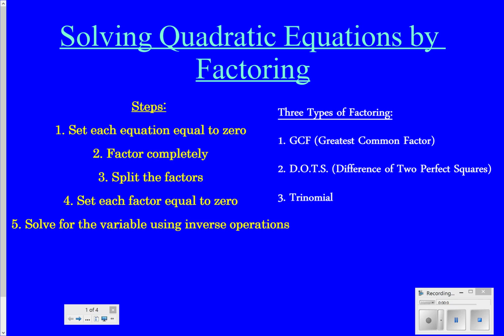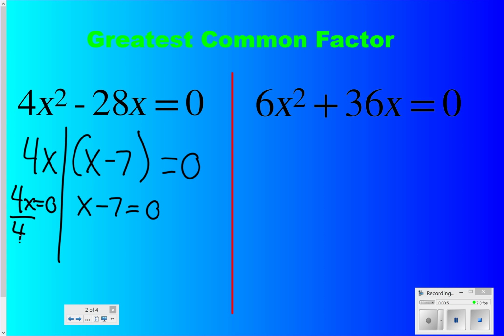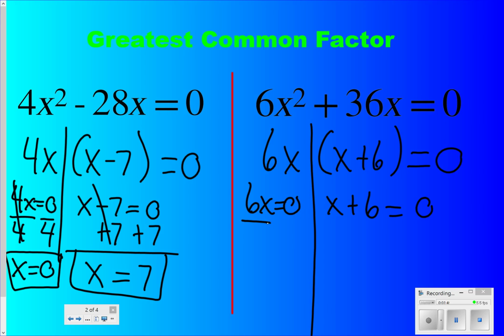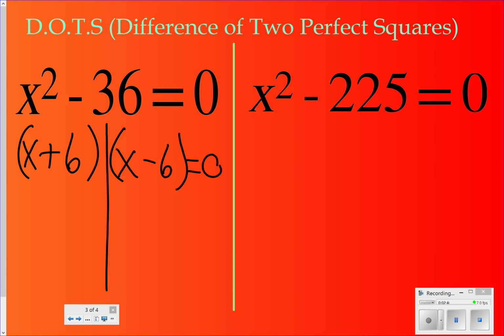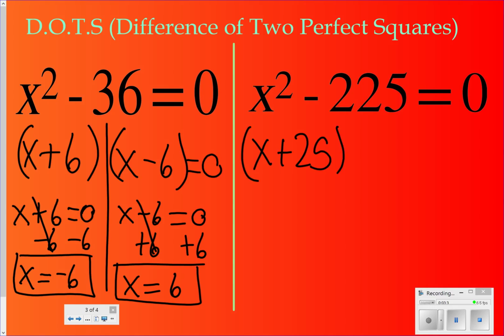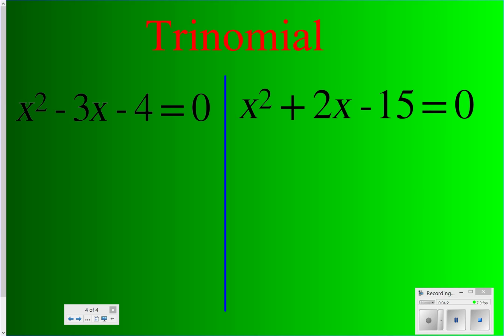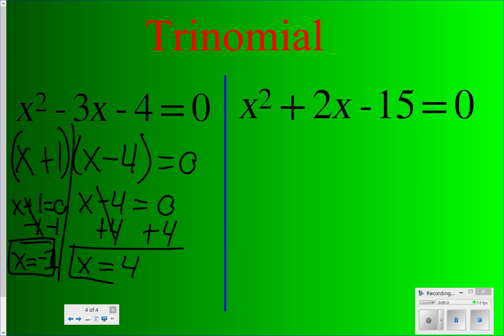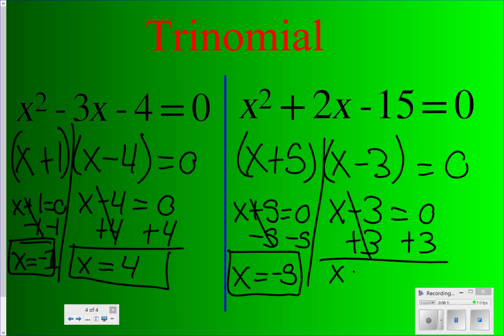Solving Quadratic Equations by Factoring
This video is a tutorial video about how to solve quadratic equation using GCF, DOTS, and Trinomial factoring.